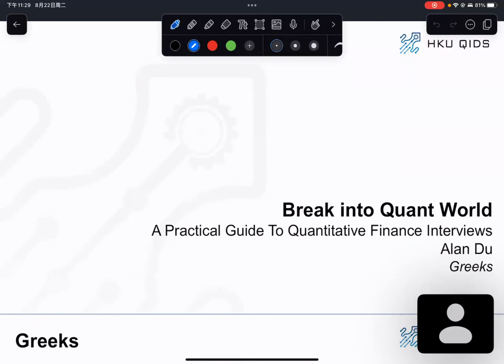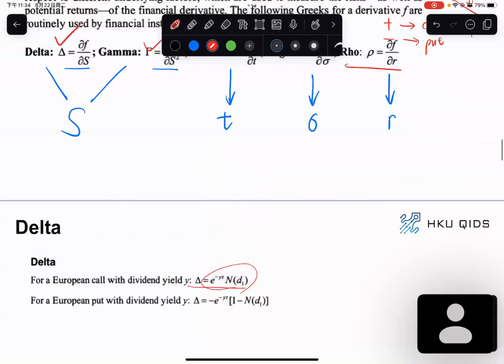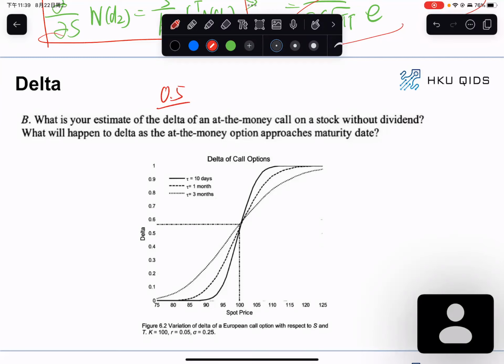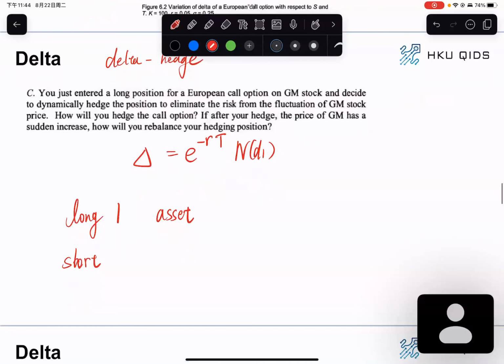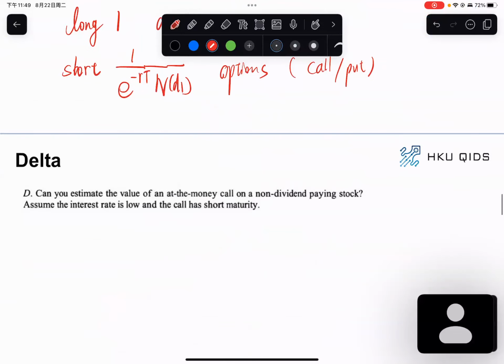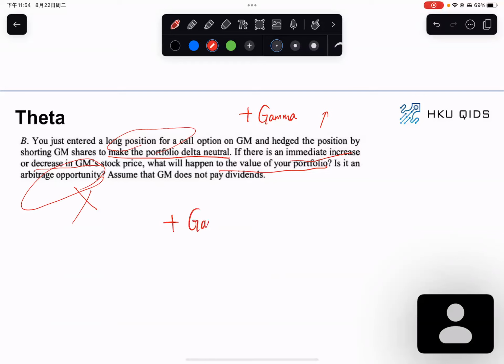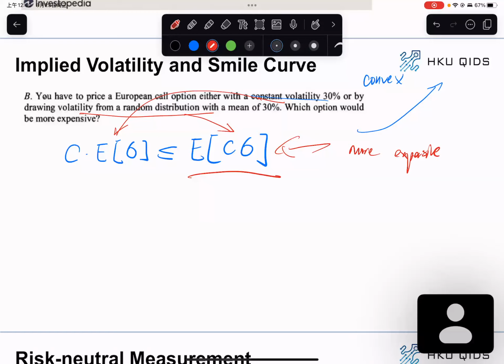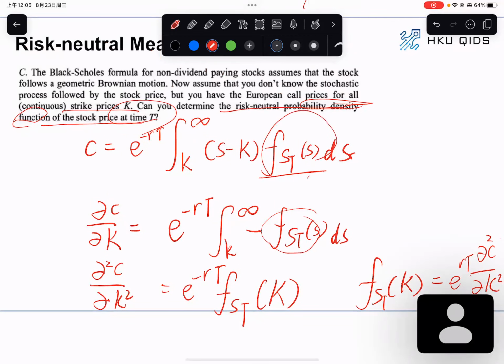Alan's Lecture on a practical guide to quantitative finance interviews | Option Greeks